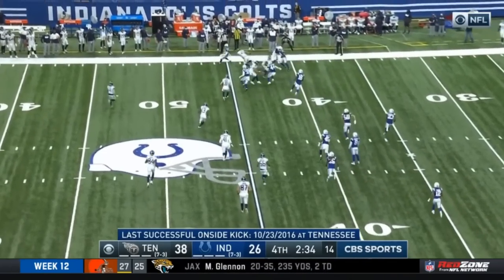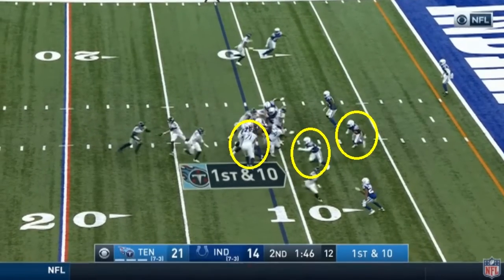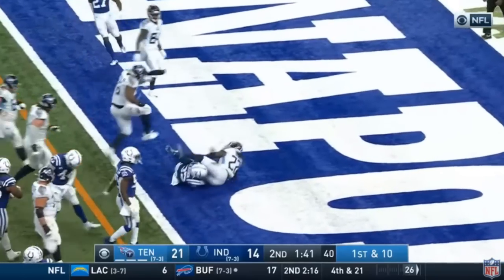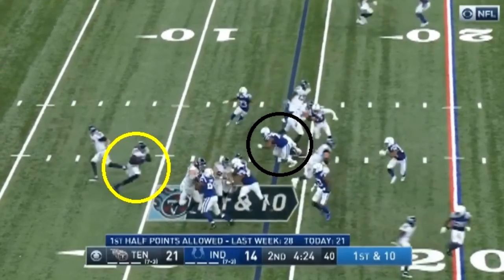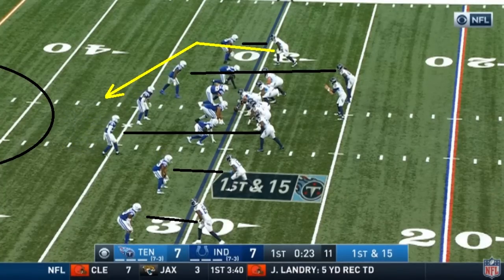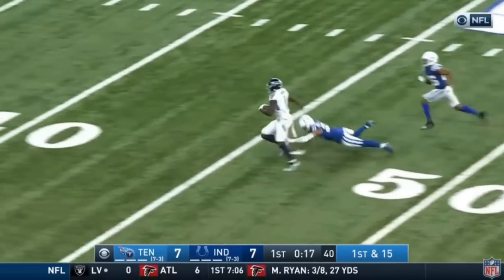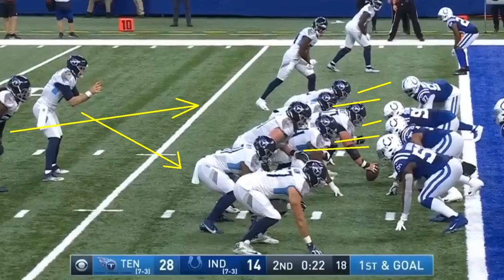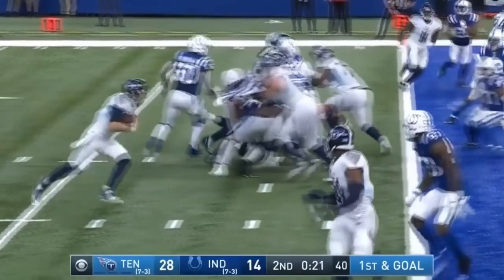Film Study: How the Titans Titans offense dominated the Indianapolis Colts